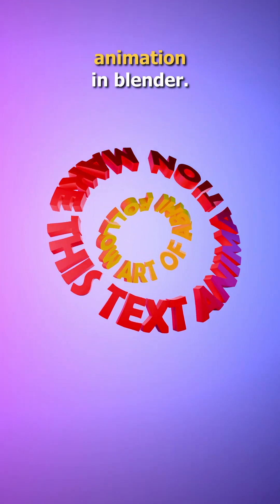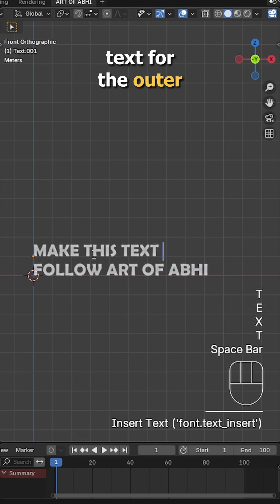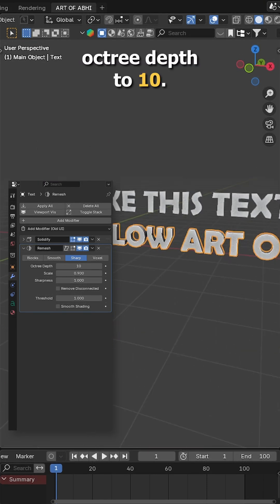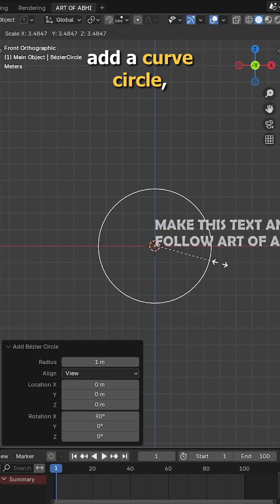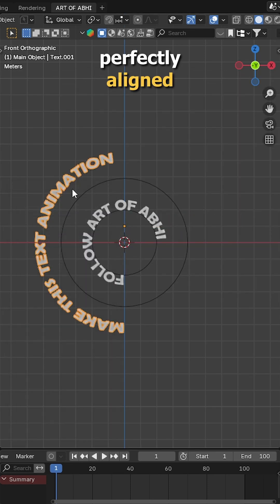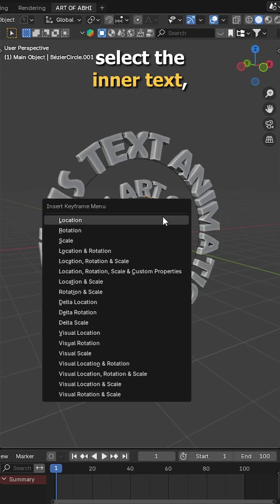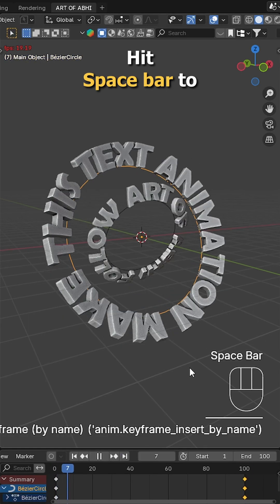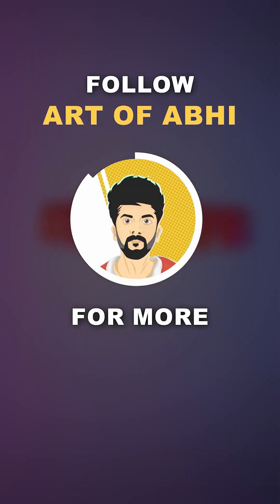Smooth Text Spin Animation in Blender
Learn how to create a clean and stylish circular text animation in Blender – perfect for intros, logos, or motion graphics.

This is a beginner-friendly tutorial using only basic modifiers like Solidify, Remesh, and Curve Modifier.
We also animate the text to rotate in opposite directions for a professional looping effect.

🔧 No Geometry Nodes needed!
🎥 Software: Blender
🎨 Techniques: Curve Modifier, Remesh Topology, Basic Keyframes

👉 Follow Art of Abhi for more awesome Blender content.

Easy Circle Text Animation in Blender – No Add-ons!
Smooth Text Spin Animation in Blender (Beginner Friendly)
Create Circular Text Animation in Blender in Minutes
Stylish Logo/Text Spin Animation in Blender
How to Animate Text in a Circle in Blender – Quick & Easy!